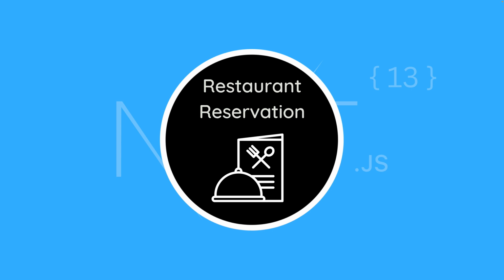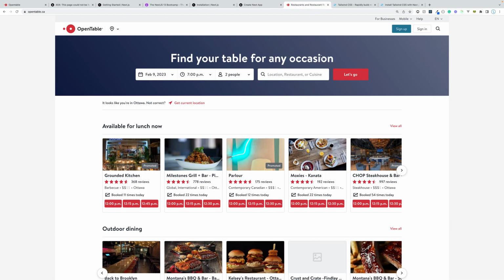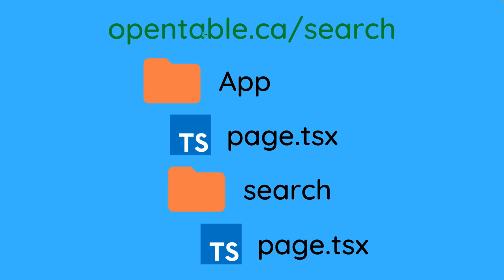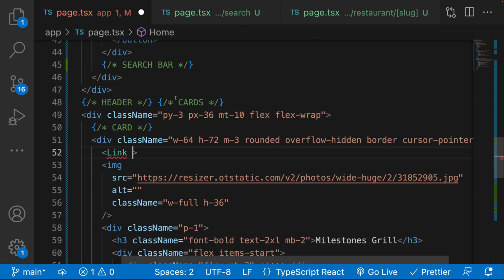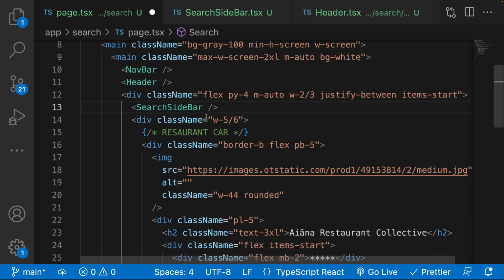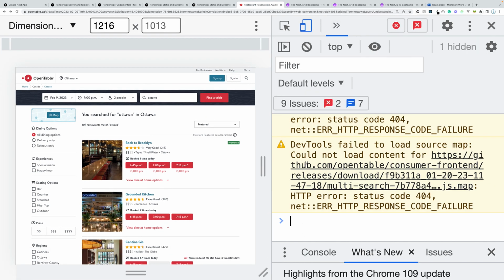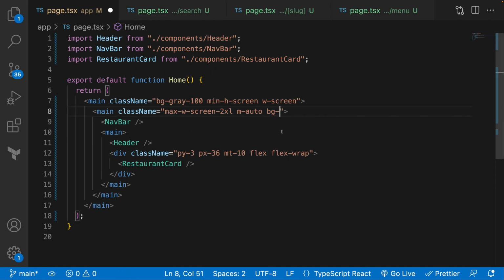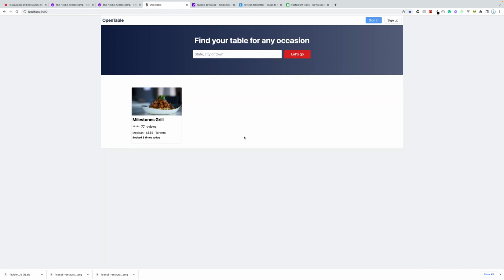The Next.js 13 Bootcamp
These are the first 3 sections of my 15 hours Next.js 13 Udemy course.

Timeline:
0:00 - Intro
7:45 - Requirement Setup
11:06 - Creating and Starting a Next App
18:05 - Adding Tailwind
29:00 - File Based Routing
51:00 - Navigating Across Pages
1:05:00 - Working with Components
1:32:10 - Server vs Client Components
1:49:19 - Layouts